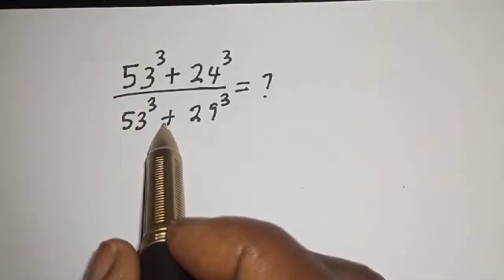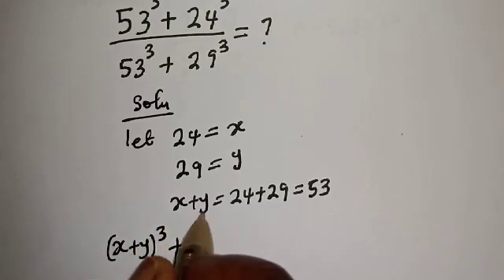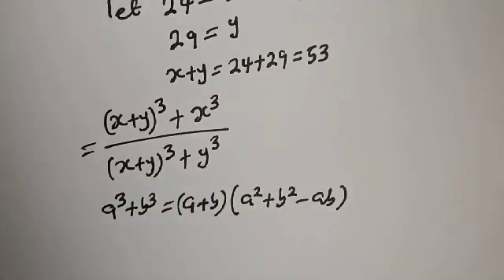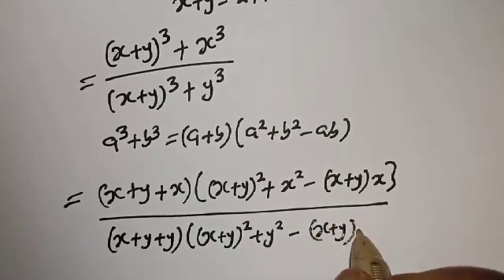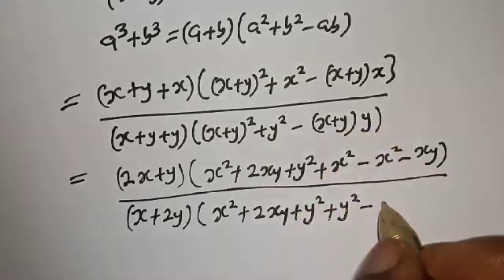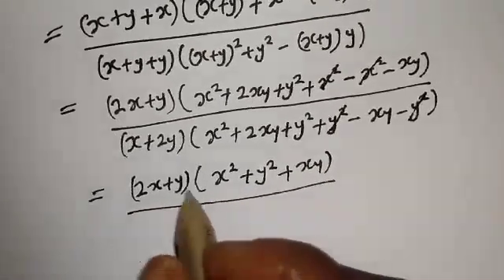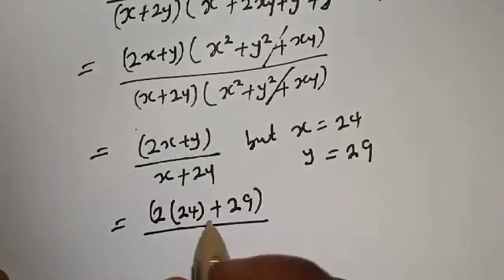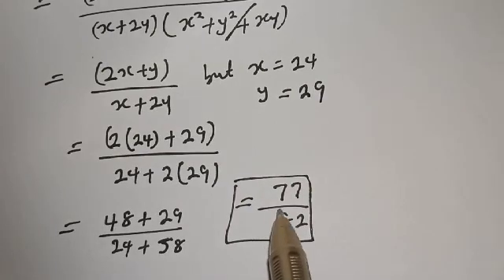A Nice Math Olympiad Problem.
Hello Everyone